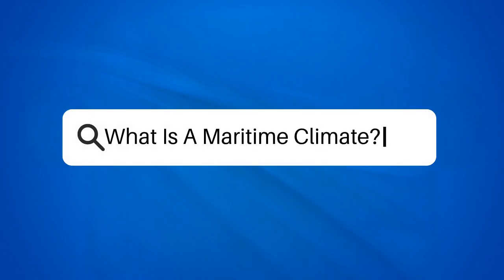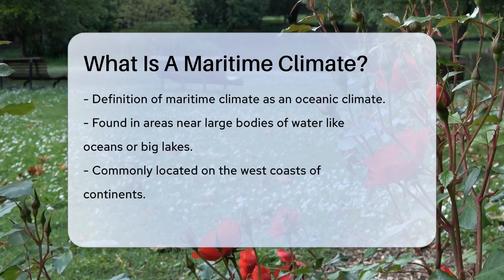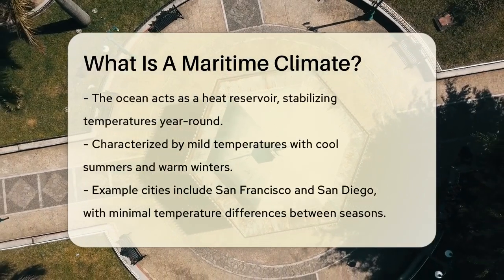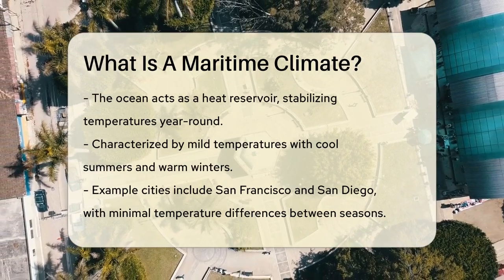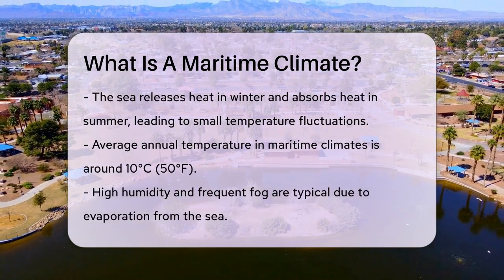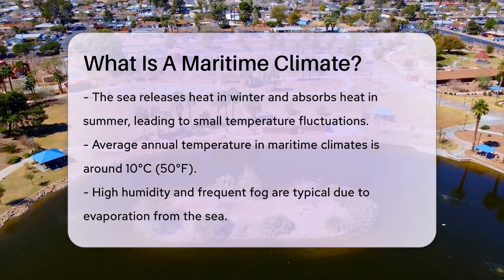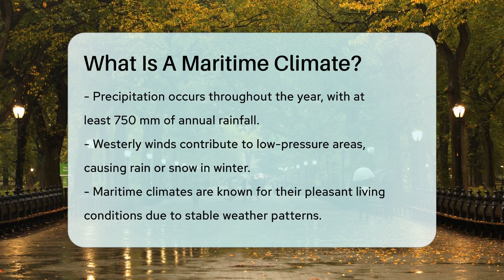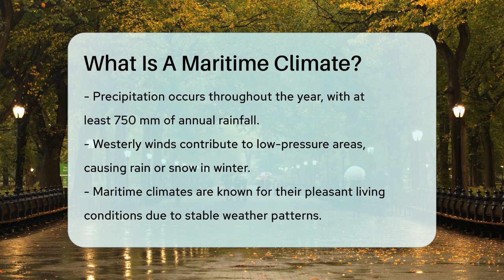What Is A Maritime Climate? - Earth Science Answers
What Is A Maritime Climate? In this informative video, we will discuss the fascinating characteristics of maritime climates and what sets them apart from other climate types. We will begin by defining what a maritime climate is and the regions where it can be found. You'll learn how large bodies of water, such as oceans and lakes, play a vital role in shaping the weather patterns in these areas.

We'll cover how the ocean's ability to store heat influences temperature stability throughout the year, resulting in mild summers and winters. Additionally, we'll explore the high humidity levels and frequent fog that are typical in these climates, as well as the patterns of precipitation that contribute to the overall weather experience.

This video will provide a clear understanding of how maritime climates create pleasant living conditions and the factors that contribute to their unique weather patterns. Whether you're interested in geography, climate science, or simply curious about the world around you, this discussion will be engaging and informative.